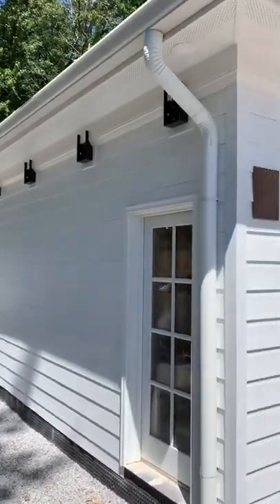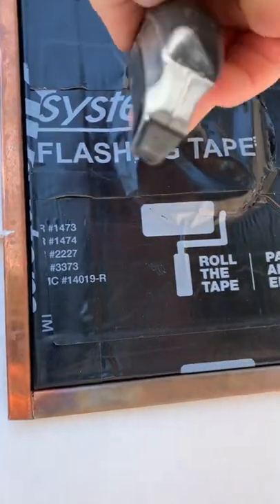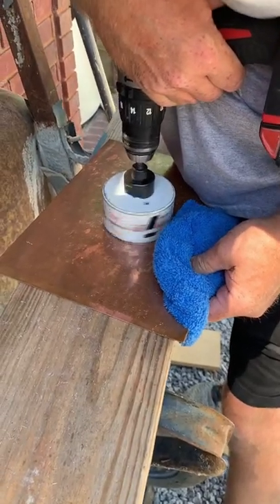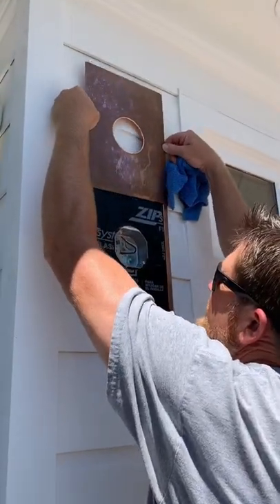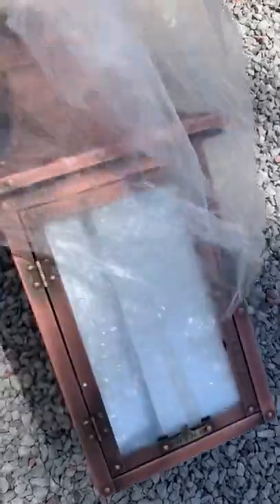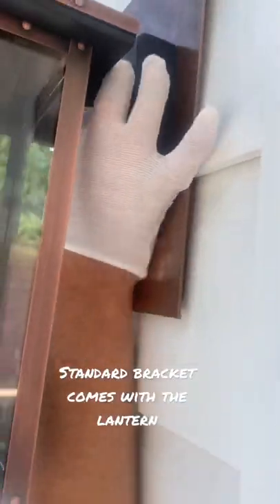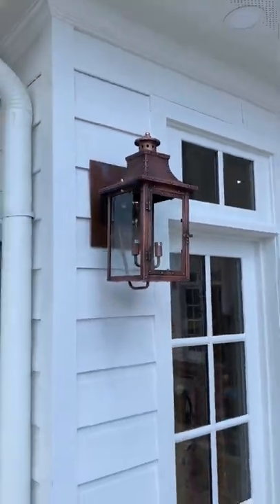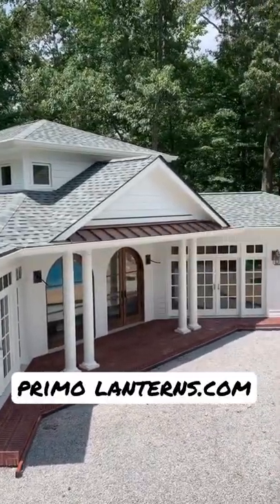Copper Lanterns are so CLASSY!